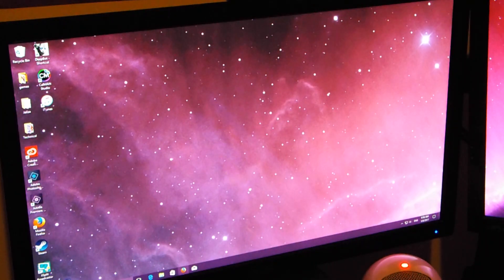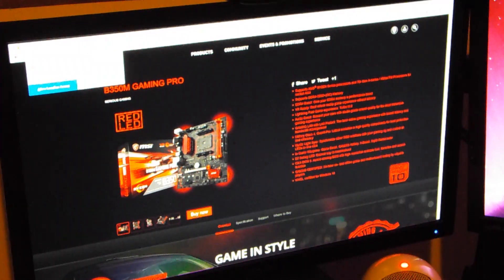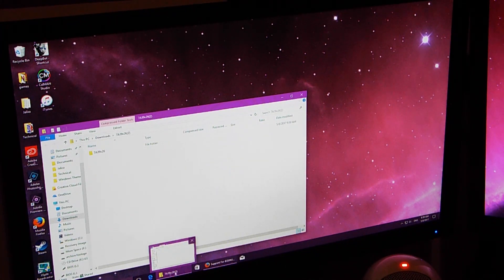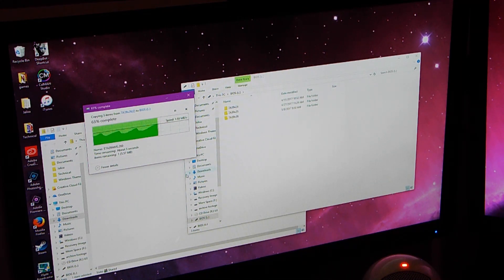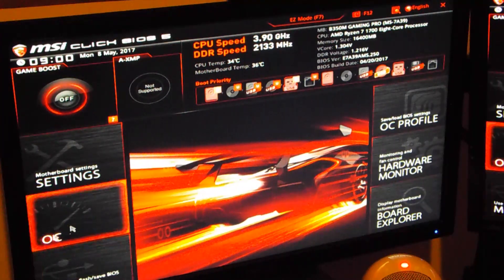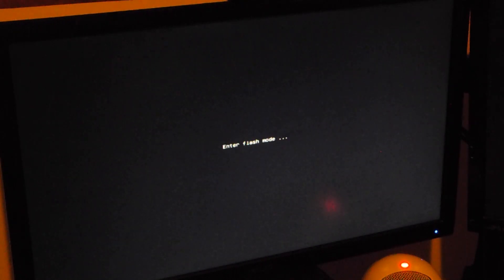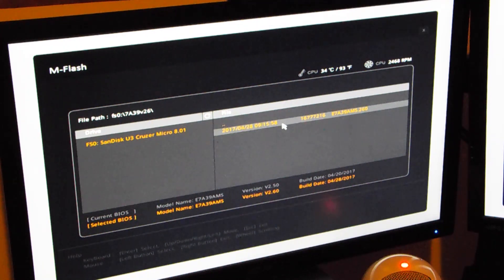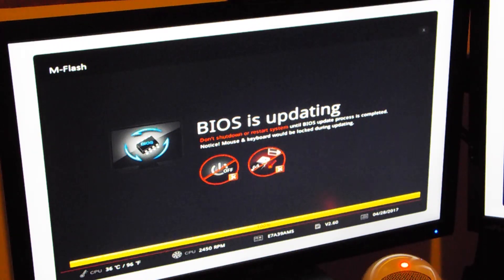Flashing the Bios on an MSI B350M Gaming Pro Motherboard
Just a quick video detailing how to Flash the Bios and update to the latest version.

 MSI B350M Gaming Pro